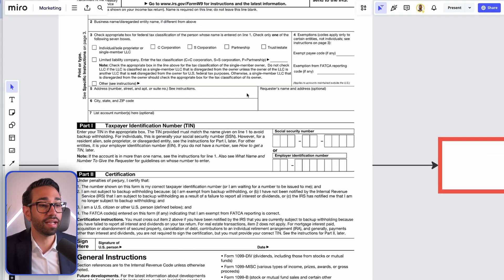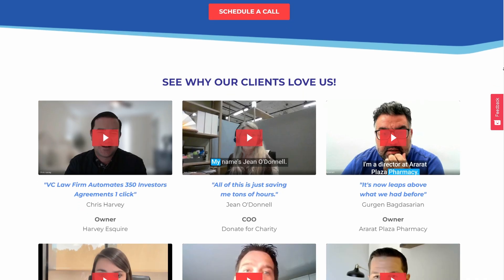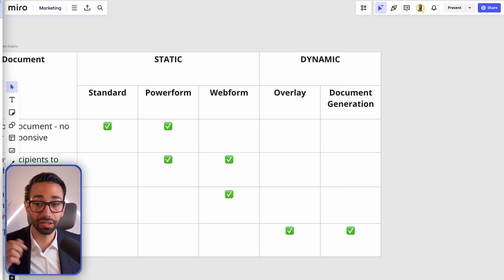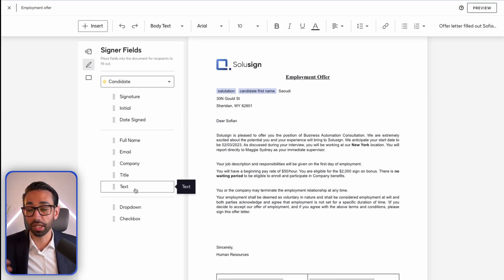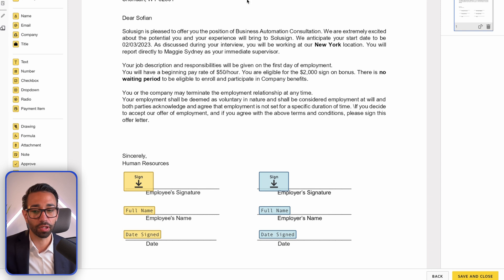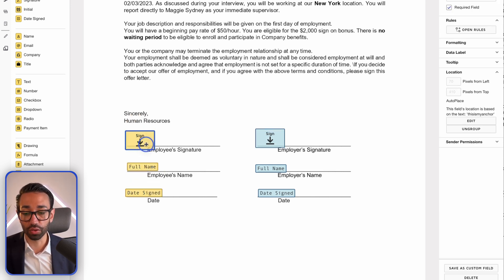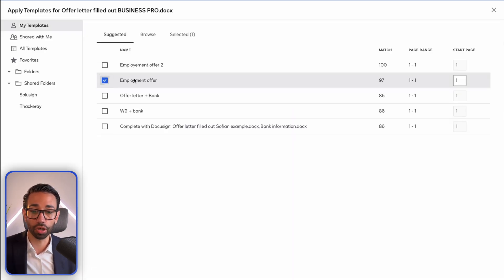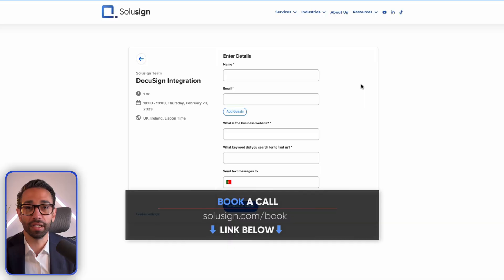How To Create a Docusign Dynamic Template In 2025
In this video, How To Create a Docusign Dynamic Template In 2024, I go over how to create dynamic document templates in DocuSign, which will save you time by automating the placement of fields for signatures and other data. I explain the differences between static and dynamic templates and walk you through the steps to set up a dynamic template effectively. This tutorial will help you streamline your document workflow with ease.